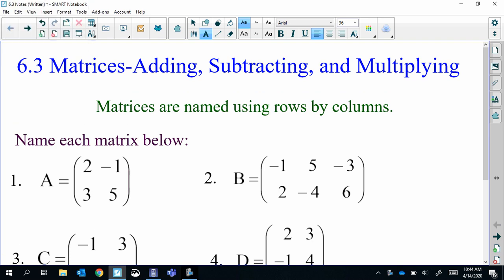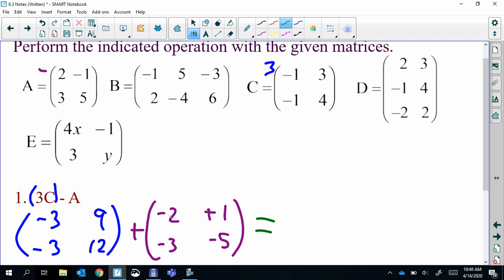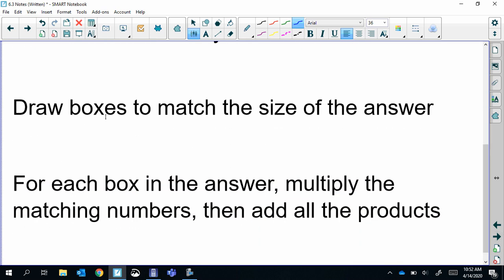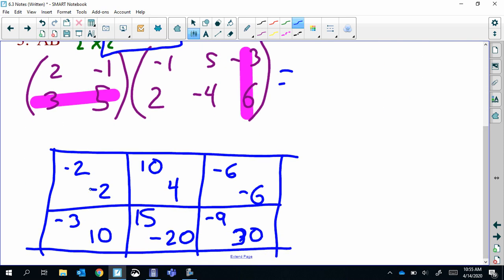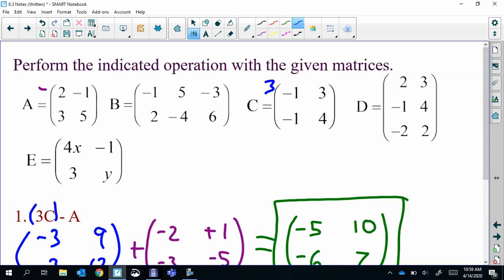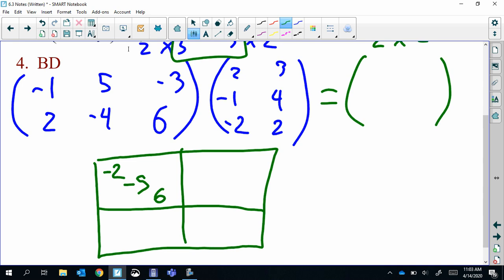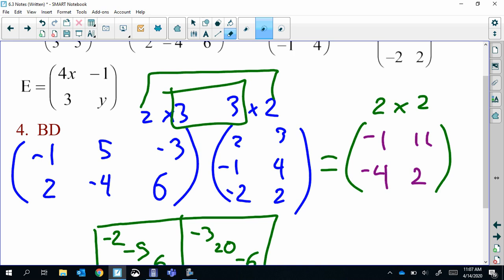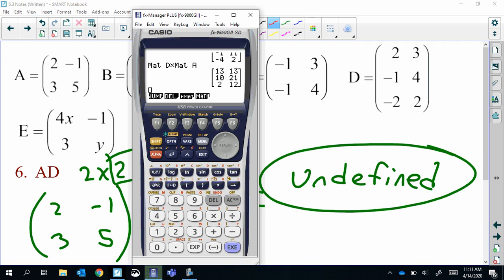6 3 notes